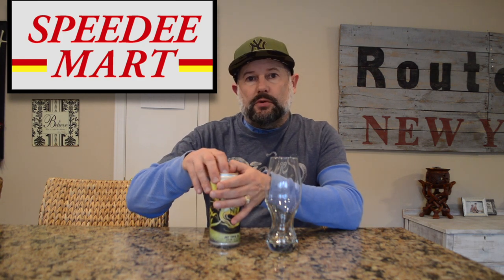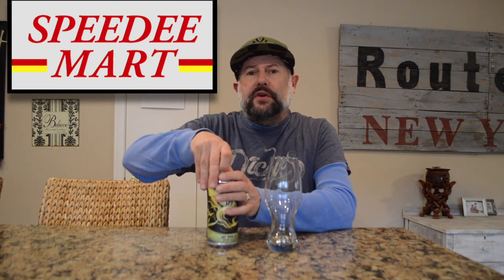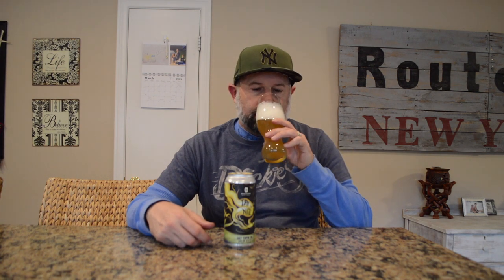Beer Review Brasserie St James Day N Nite Terpene IPA - Mazzy Star Cover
Beer Review Brasserie St James Day N Nite IPA